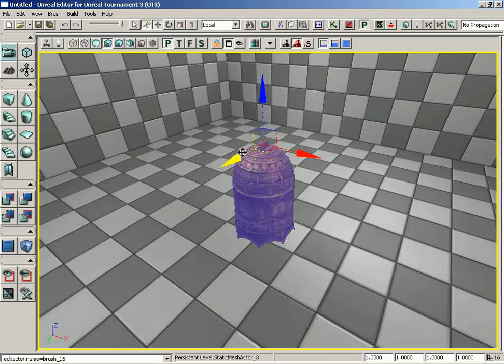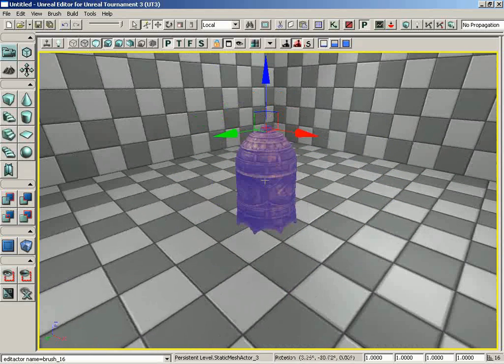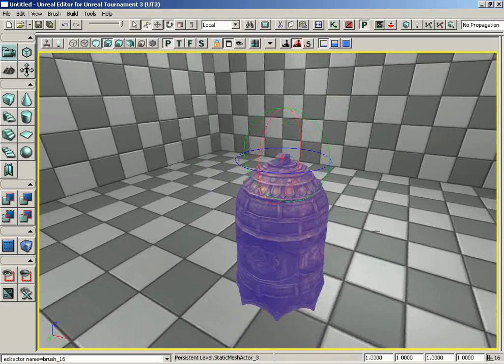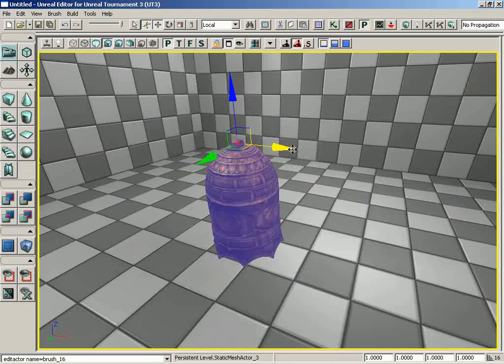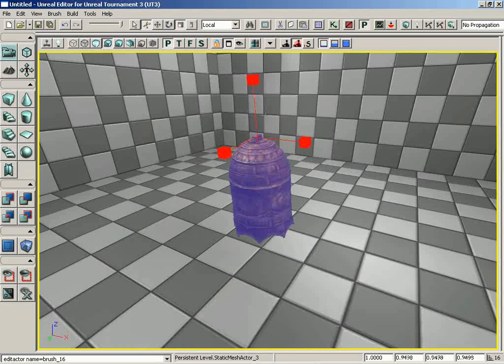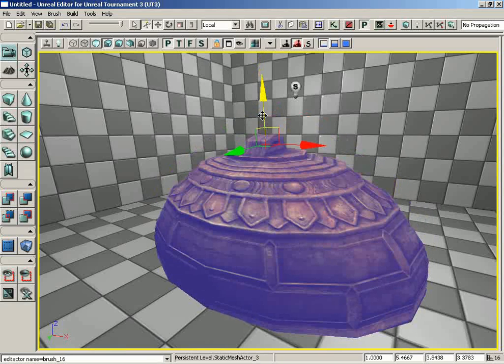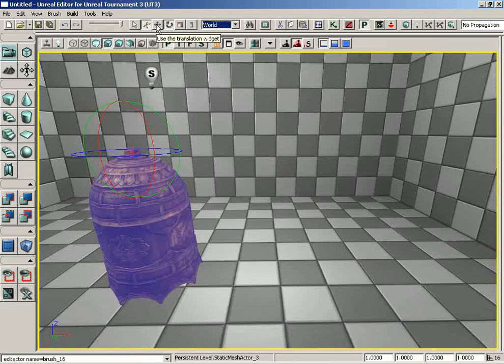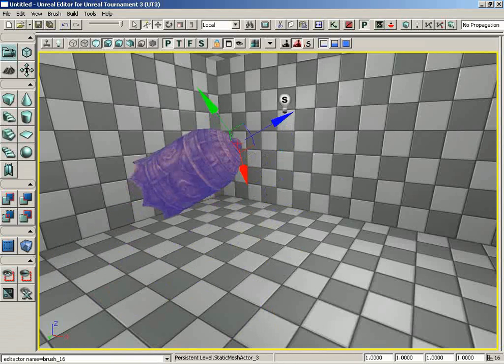unreal tournament key concept widgets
this is a tutorial on how to use widgets in the unreal tournament mod :)